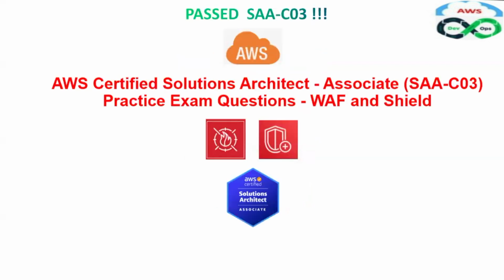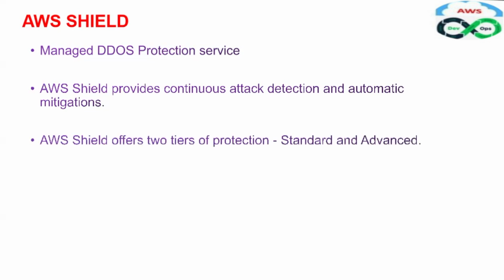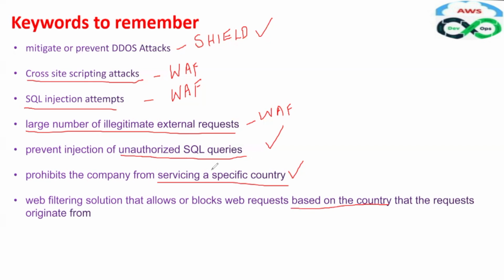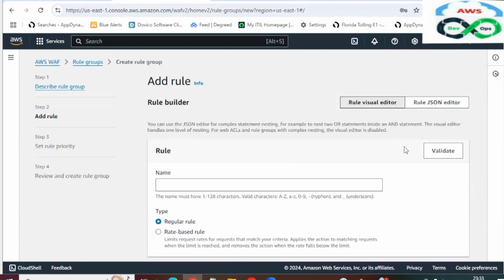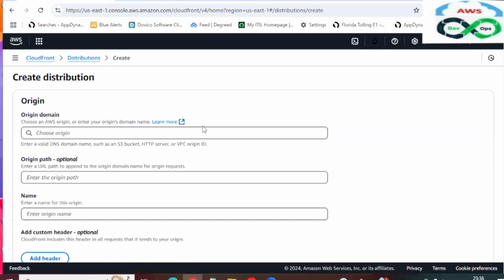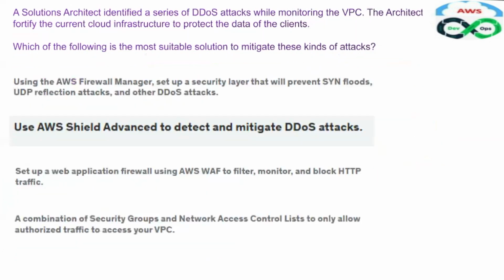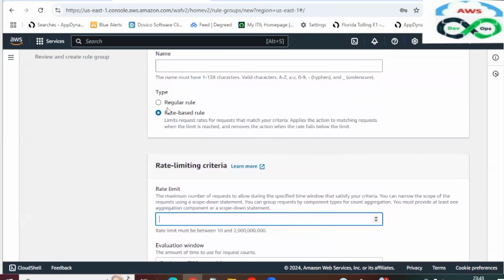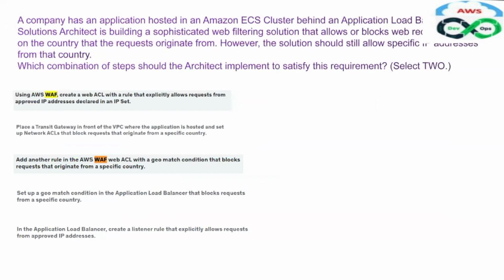AWS Solution Architect - SAA-C03 - Practice Exam Questions - WAF and Shield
In this video, i have given a brief overview of WAF and Shield services and also have discussed few practice exam questions and provided keywords to identify to easily narrow down the answers for WAF and Shield related questions in the architect associate certification exam.

Agenda 1:08
WAF and Shield overview 1:30
Keywords to remember for WAF and Shield questions  4:20
Practice Exam question1 7:30
Practice Exam question2 12:30
Practice Exam question3 14:51
Practice Exam question4 17:15
Practice Exam question5 19:02
Practice Exam question6 22:55

If interested to take up trainings from me on AWS Solution Architect course (SAA-C03) or Devops , Please send an email to